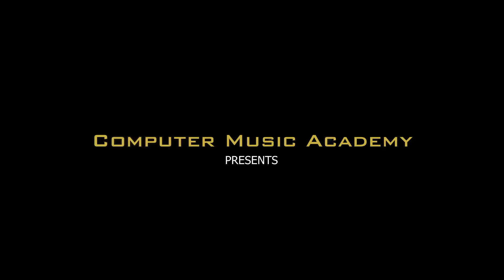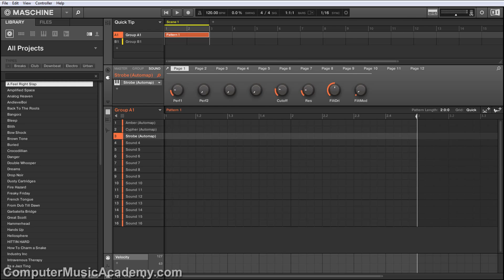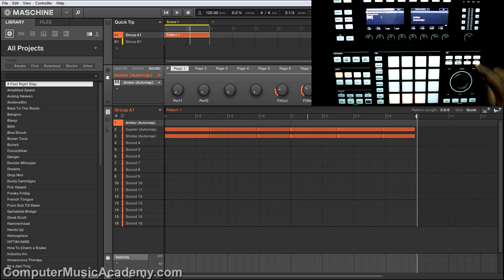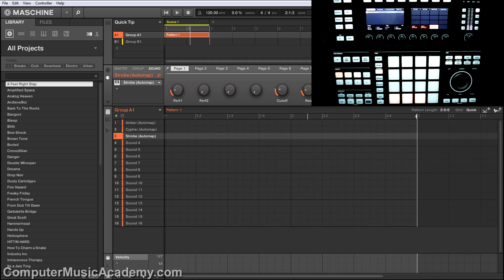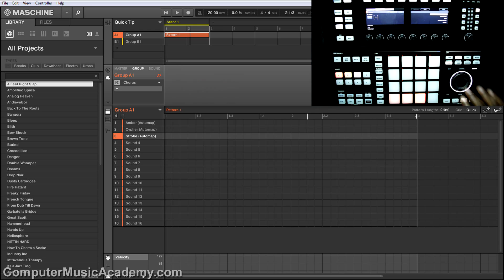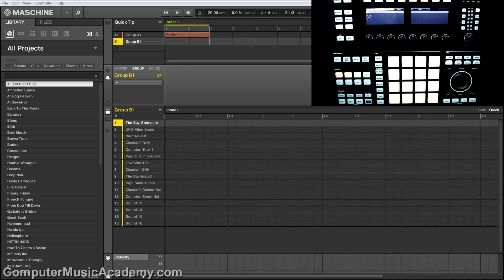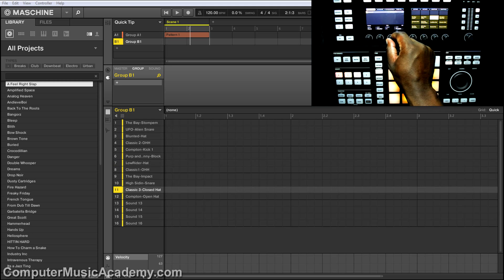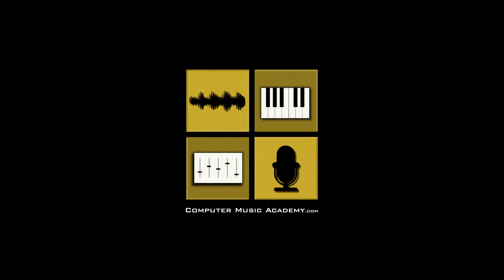Stacking and Layering in Maschine | Maschine Producer | Computer Music Academy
This video is for those of us who use Maschine and wanted to experiment with combine multiple plugins or drums in hopes to create something unique. Layering and stacking had always been a great way to come with your own signature sounds. You'll see just how easy and how fun it is then immediately improve your tracks.